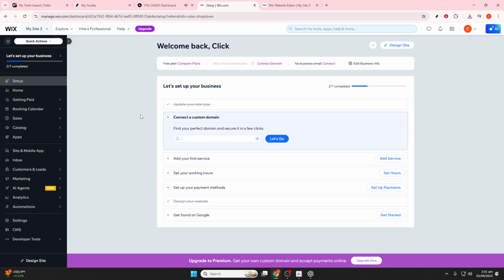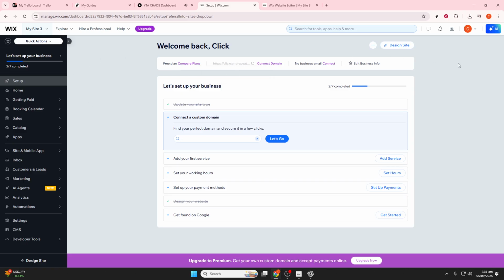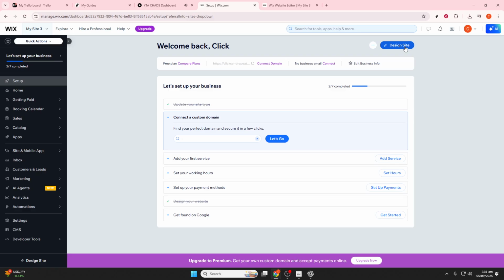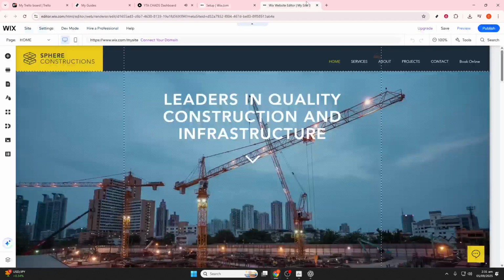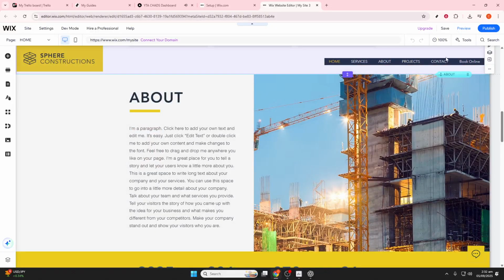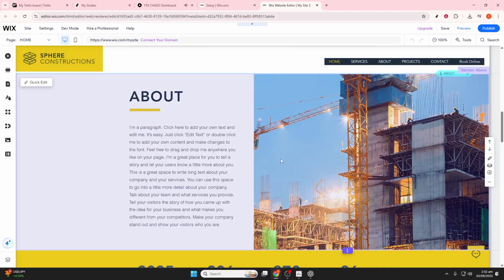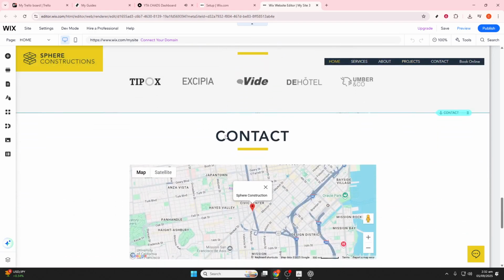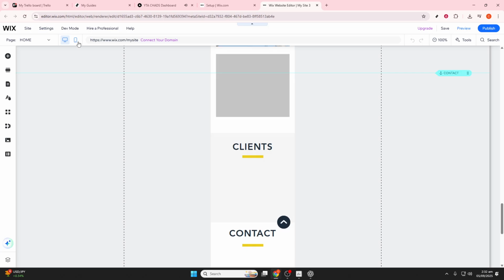How To Build A Construction Company Website With Wix 2025 Beginner Tutorial Step By Step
How to Build a Construction Company Website with Wix – 2025 Beginner Step-by-Step Tutorial
Want to create a professional website for your construction company without hiring a developer? This complete 2025 beginner’s guide shows you how to build a fully functional construction business website using Wix, step by step. Learn how to design a modern and professional homepage, showcase your services, highlight past projects with photo galleries, and add customer testimonials to build trust. We’ll also cover how to integrate contact forms, set up online booking or quote request options, and connect secure payment features if needed. Perfect for contractors, builders, and construction business owners, this tutorial helps you establish a strong online presence, attract more local clients, and grow your brand. Follow our clear, easy-to-follow instructions to build a construction company website on Wix that stands out, drives leads, and positions your business for success in 2025.